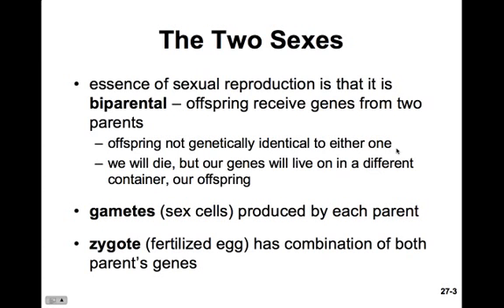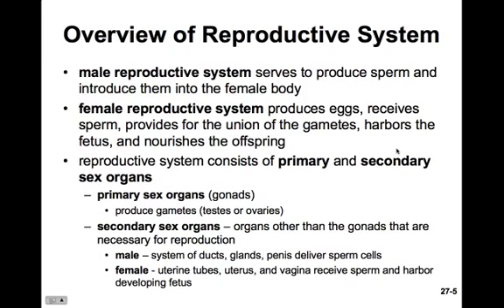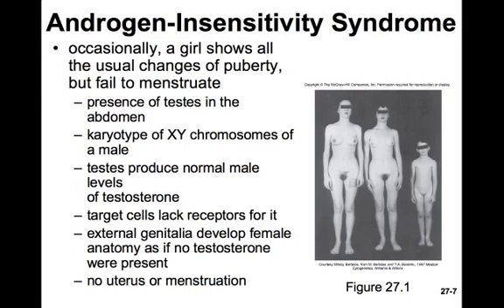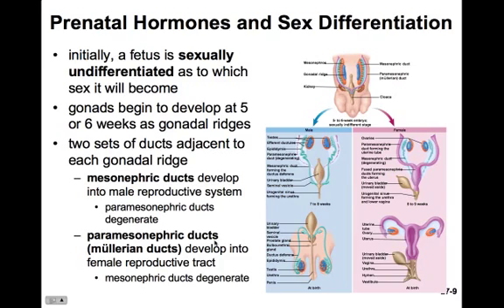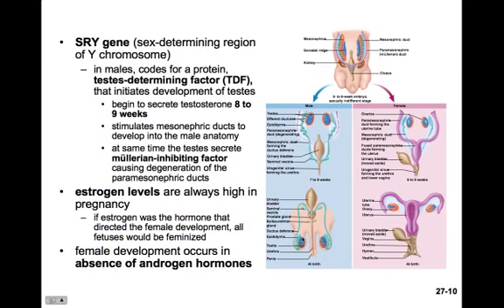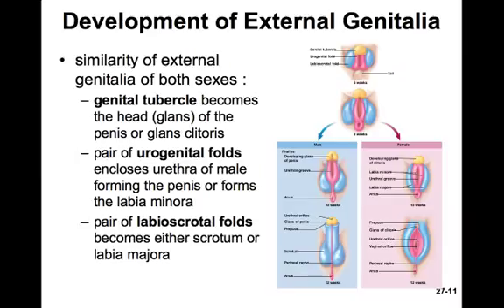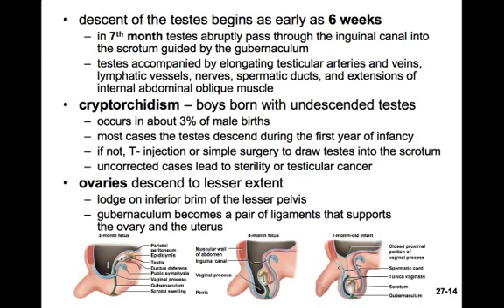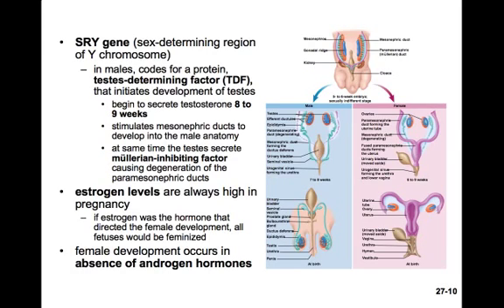CH27a Sexual Reproduction Development